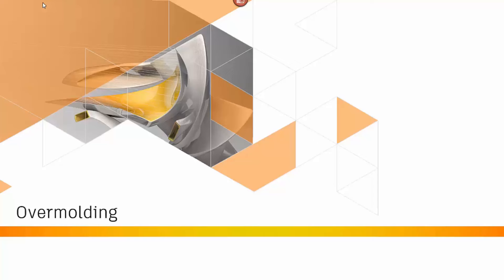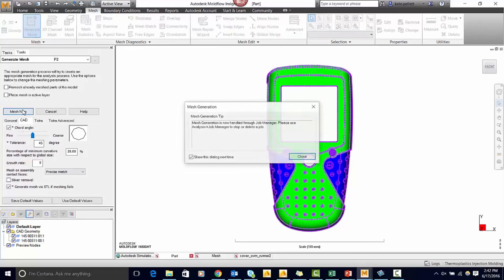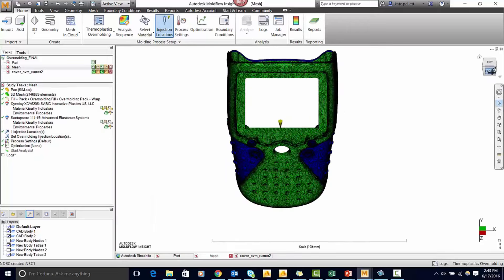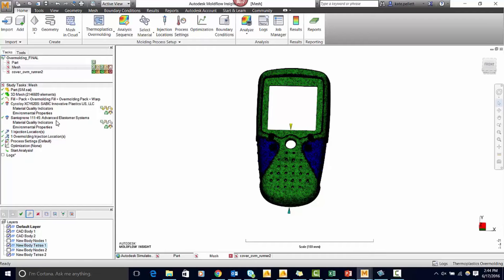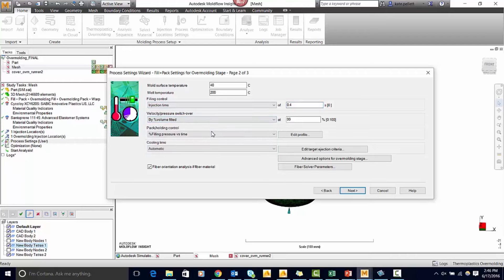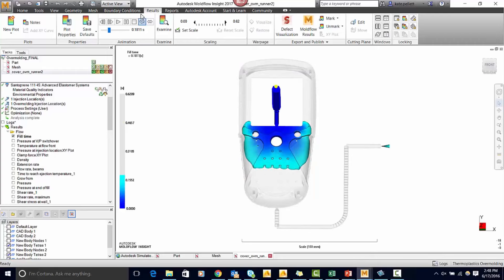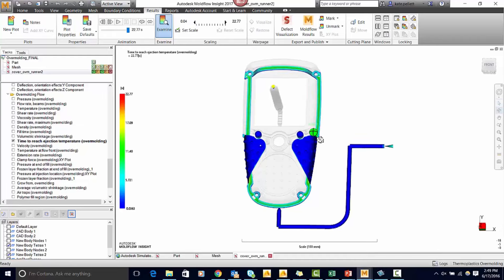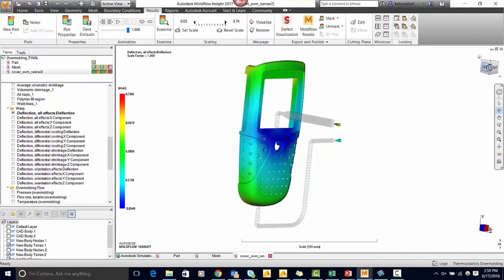Overmolding Setup in Autodesk Moldflow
Learn how to set up an overmolding process in Autodesk Moldflow Insight.